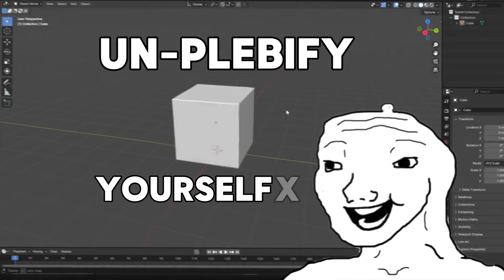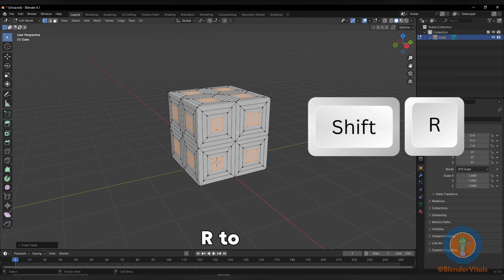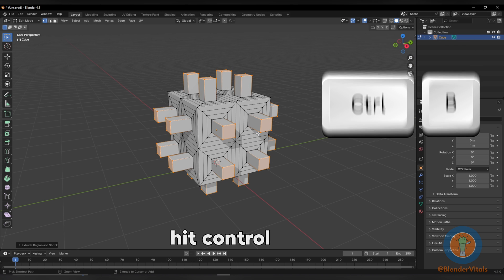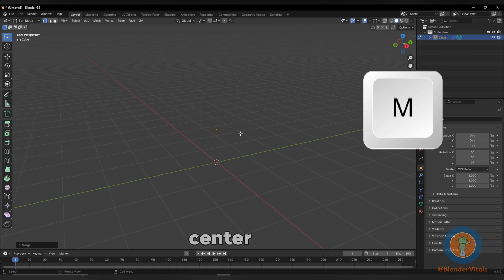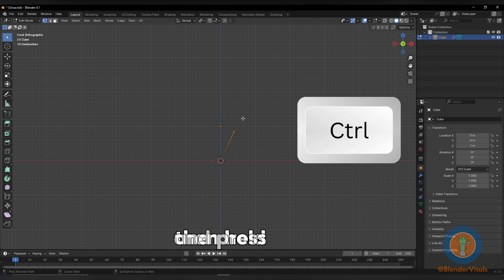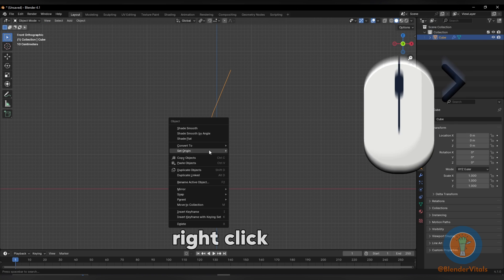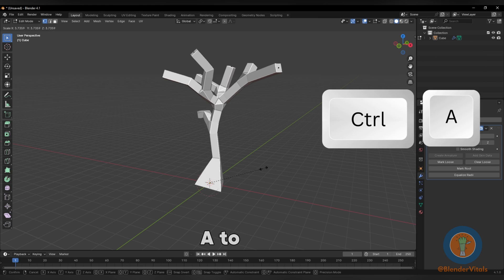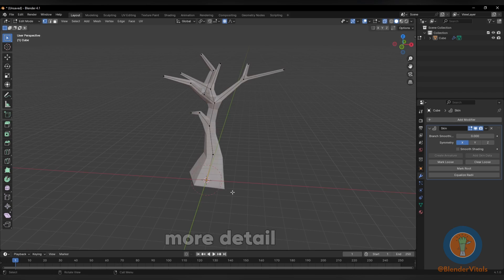Blender Quick Start Guide in 1 Minute!